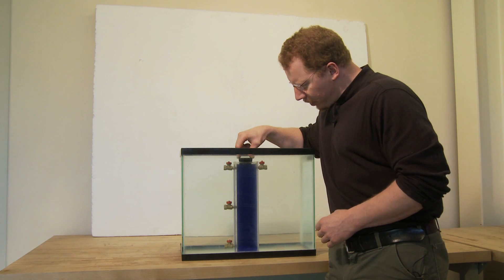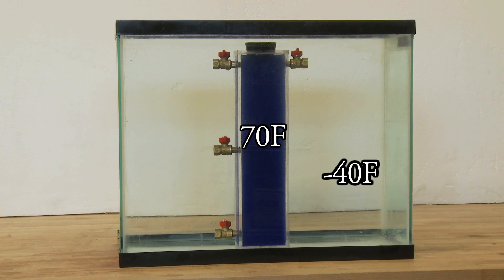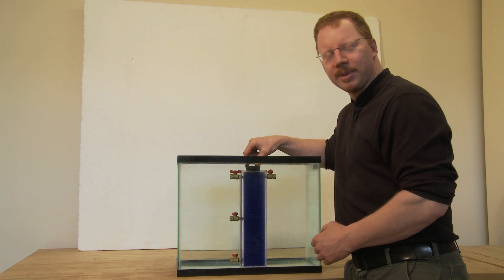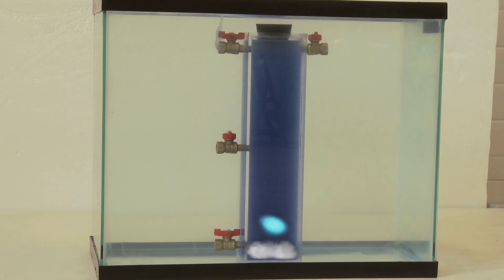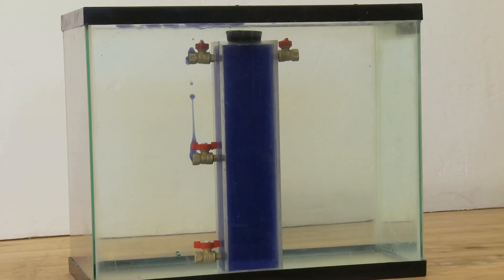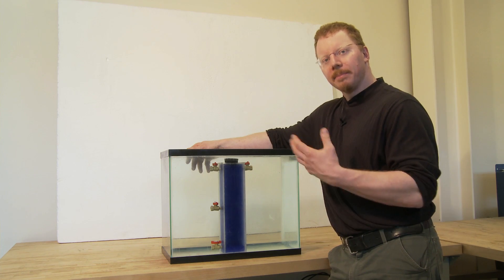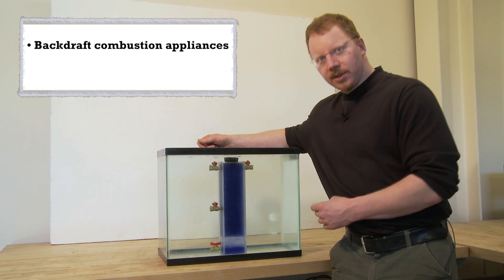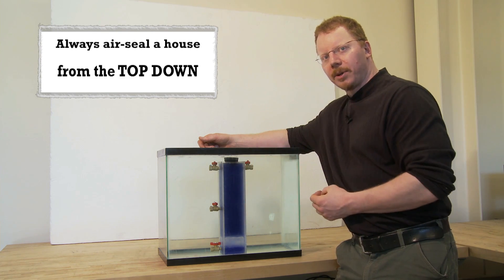Your Northern Home: Stack effect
"Your Northern Home" is a series of educational videos geared toward homeowners. This episode is on a building science phenomenon called stack effect. During the winter, the difference between the cold temperature outside and warm living space inside creates a perfect scenario for unwanted air and moisture leakage. The video explores how stack effect works and how it affects our homes in the cold climate.